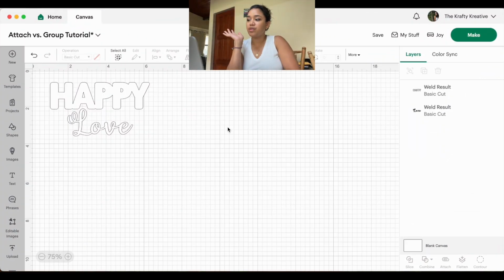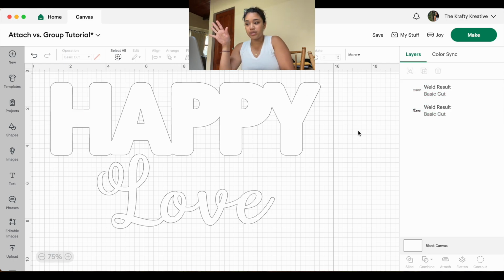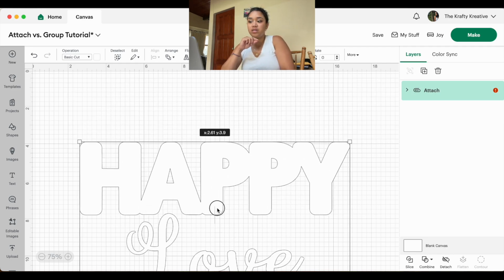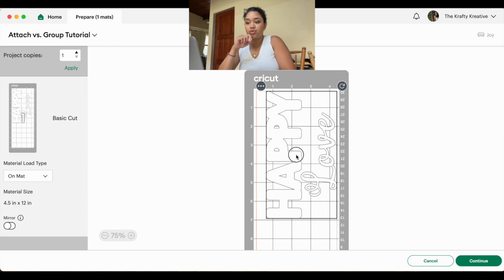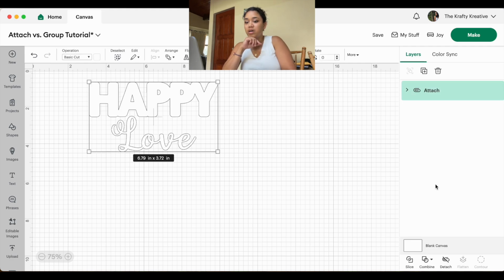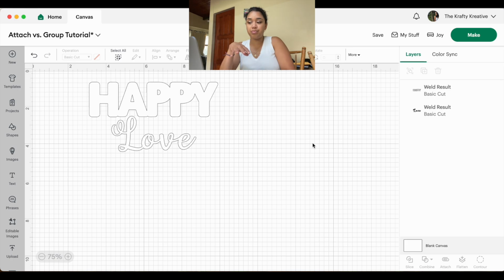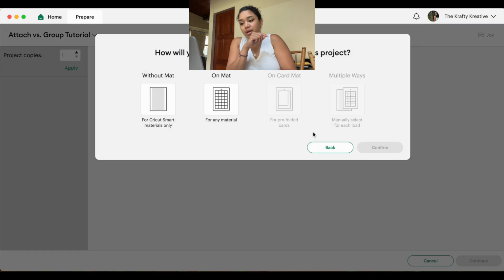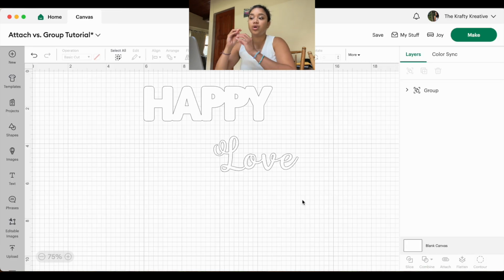ATTACH vs. GROUP | Design Space Basics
Hello friends, 👋🏽
Today I am explaining the difference between the Attach tool and the Group tool in Design Space as well as how and when to use them. Understanding the difference between these two functions will help make your design process easier and organized.

I also want you to feel comfortable and stress free after watching this tutorial and the others in this series 🙂These tutorials were created in bite size pieces so it is easier for you to learn.

I created playlists right here on my channel for you to learn everything. I will continue to share more about the different materials, tools and accessories for the Cricut Joy as well as show you how to use this machine to uplevel your crafts :)

This is a safe space for you to learn more about Crafting and using the Cricut Joy.

Kari 🩵💜